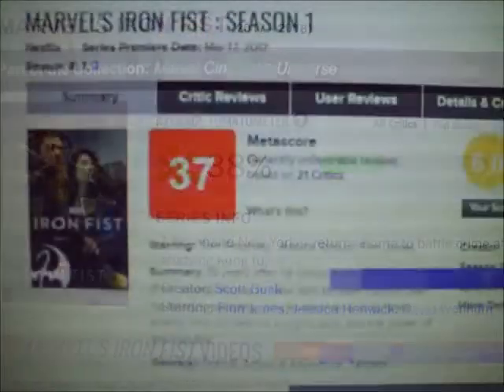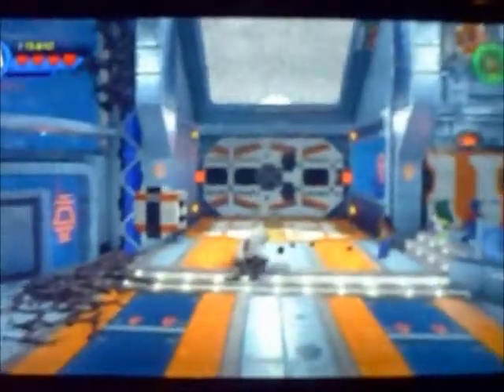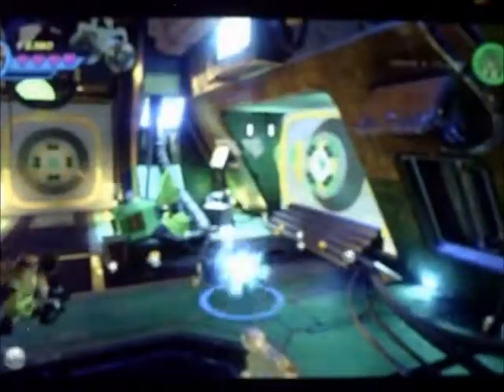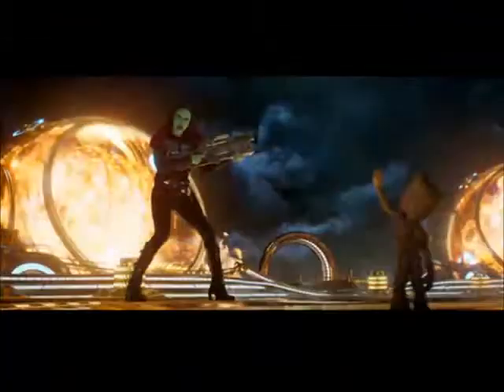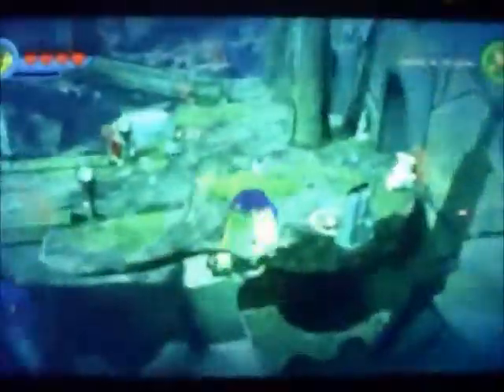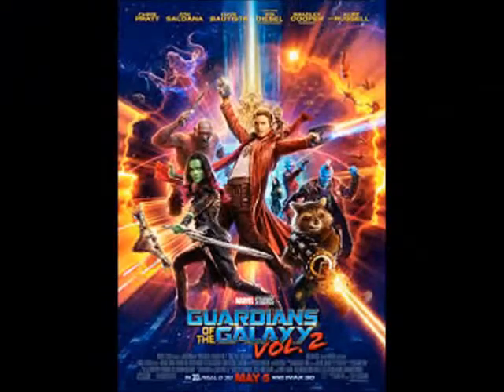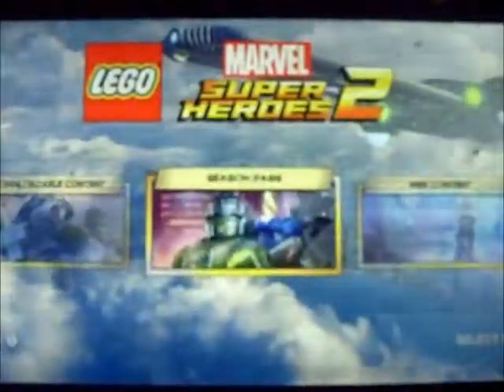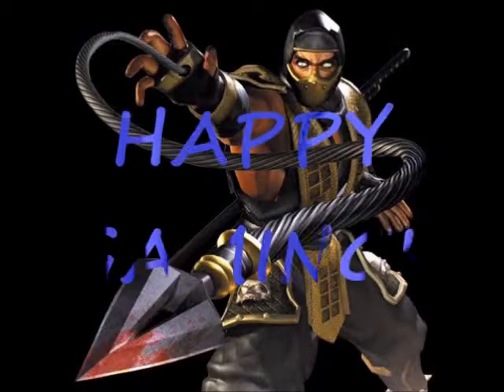Lego Marvel Superheroes 2 Review (Part Two)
WARNING: CONTAINS SPOILERS!
Here's part two of my review of the somewhat appropriate Lego game to review with the new Avengers movie End Game out soon. Enjoy!